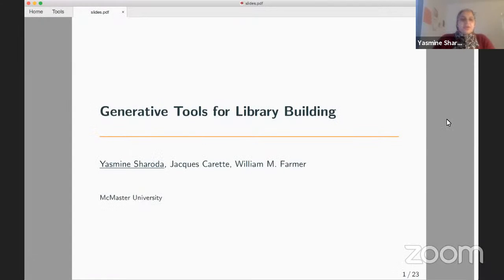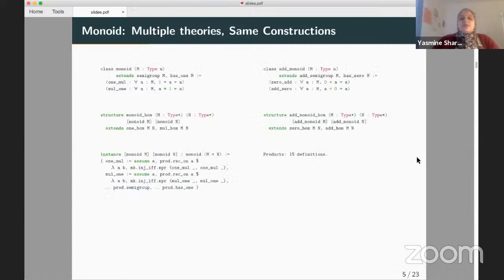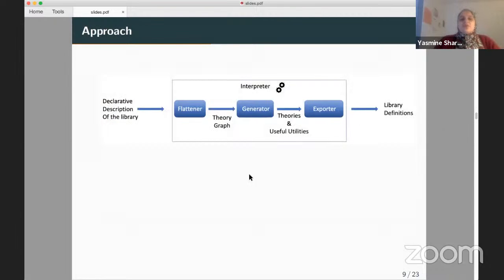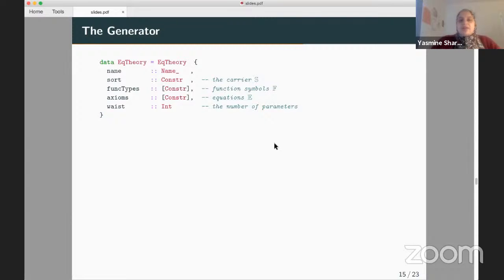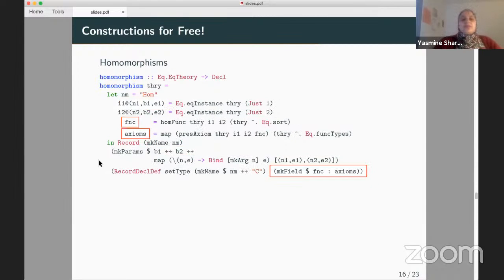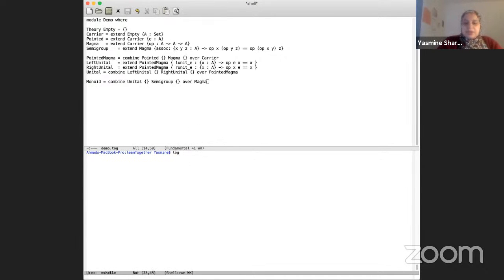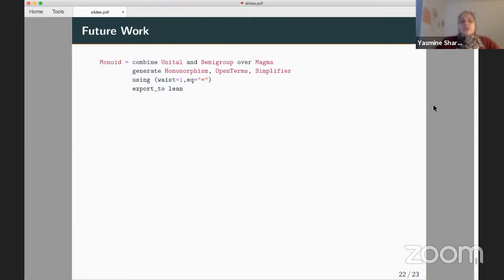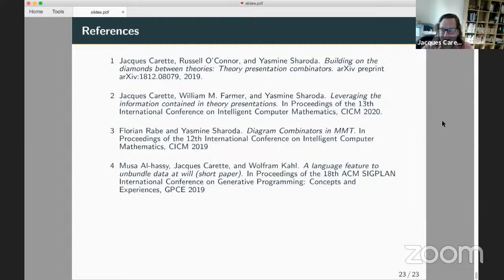Lean Together 2021: Generative Tools for Library Building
Speaker: Yasmine Sharoda